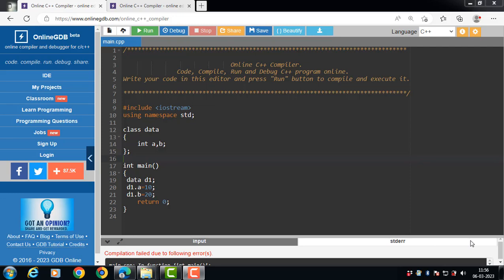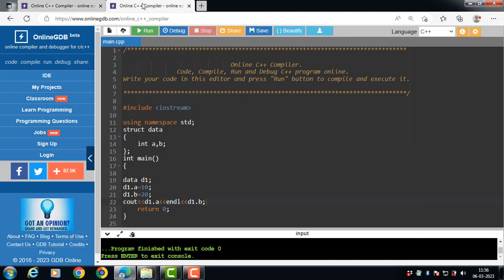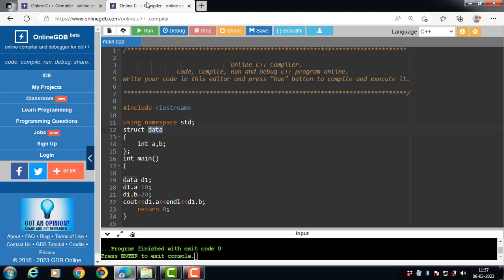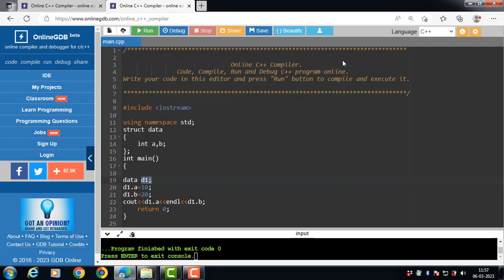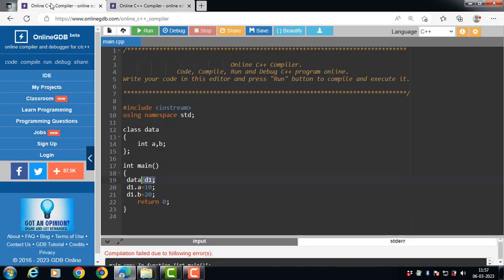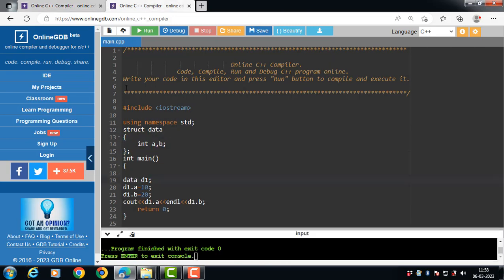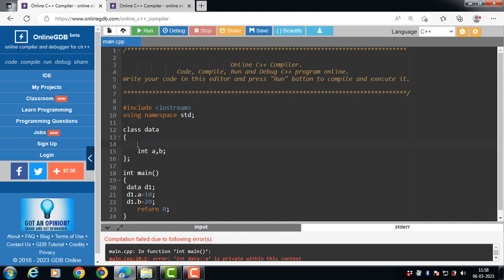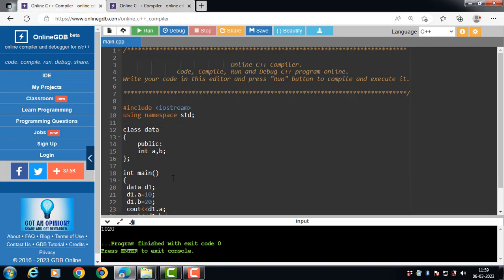Difference between class and structure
1. class is declared using the class keyword. 1. structure is declared using the struct keyword.
2. Members of a class are private by default. 2. Members of a structure are public by default.
3. An instance of a class is called an ‘object’. 3. An instance of structure is called the ‘structure variable’.

4. It is normally used for data abstraction a 4. data hiding is not in structure.
5. inheritance is possible in class 6. inheritance isnnot possible in structure